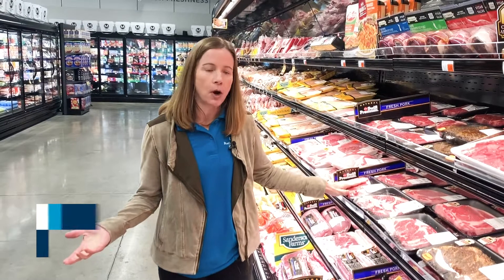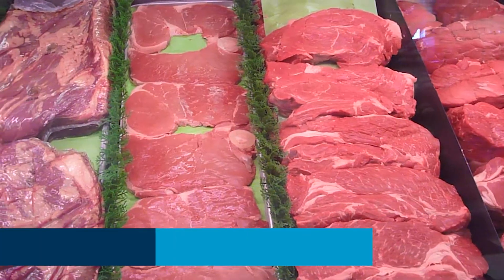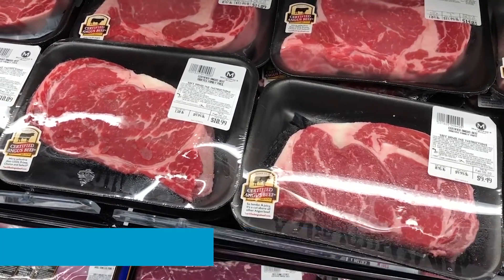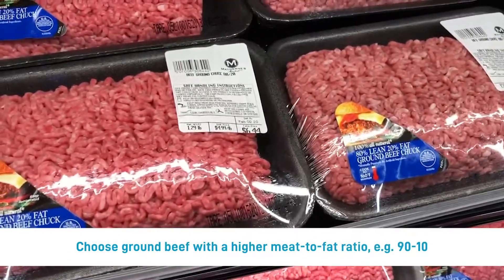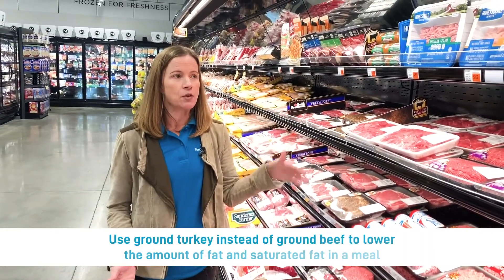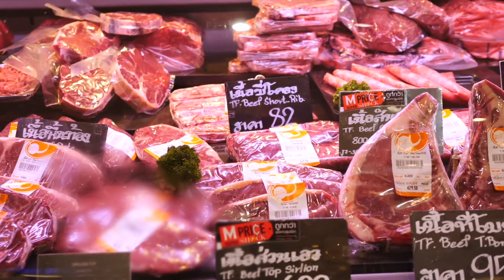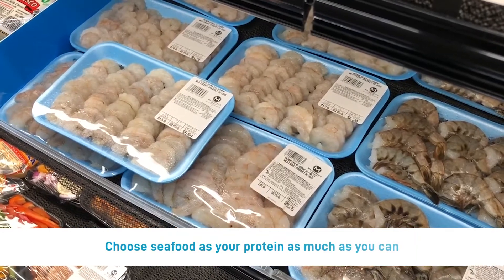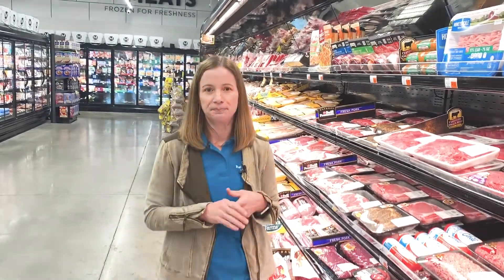Healthy Eating: Choosing Protein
Blue Cross Dietitian Laura shares tips about how to include healthy protein in your meals.

to connect with a Blue Cross dietitian or health coach.

LET’S CONNECT